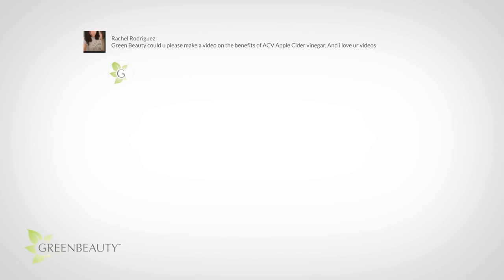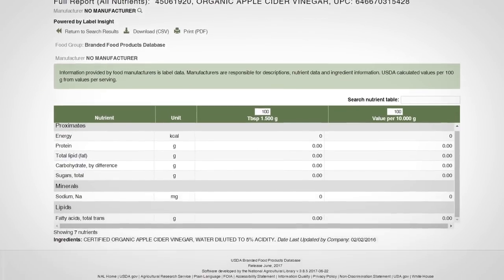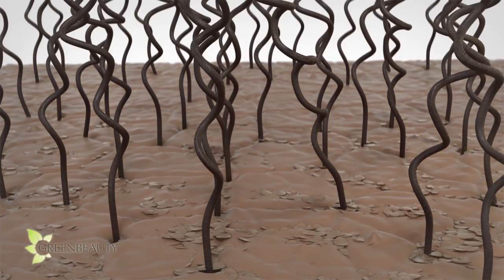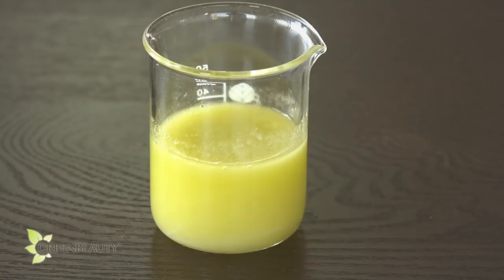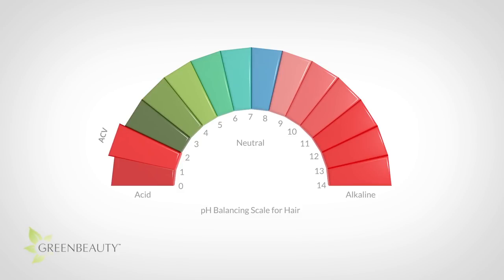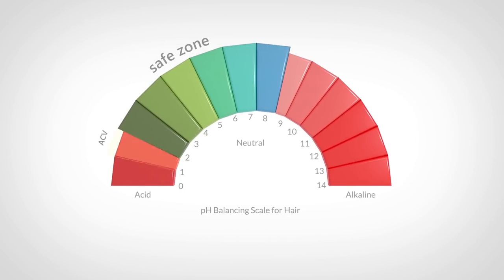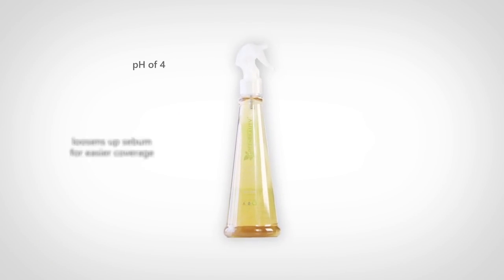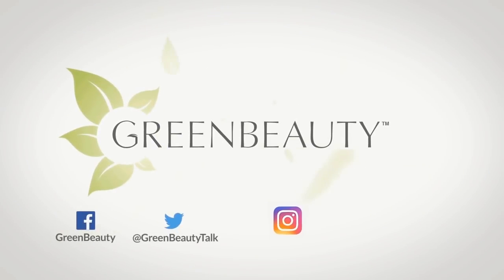The Science of how APPLE CIDER VINEGAR ACV Rinse works on natural hair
Have you ever wondered just how ACV works on your hair and scalp? Like ... what is it actually doing when you do an ACV Rinse?  This video goes over the science of how apple cider vinegar works on your hair.